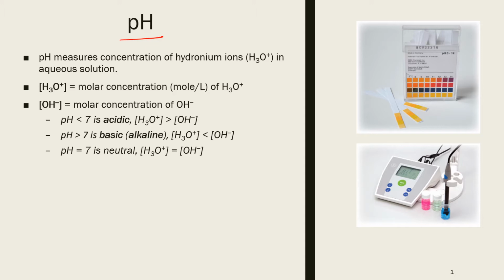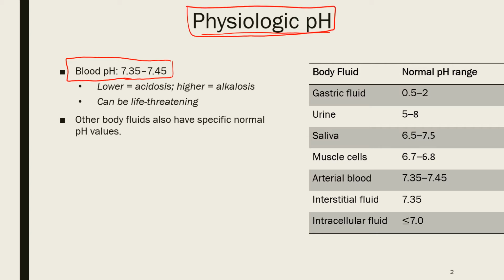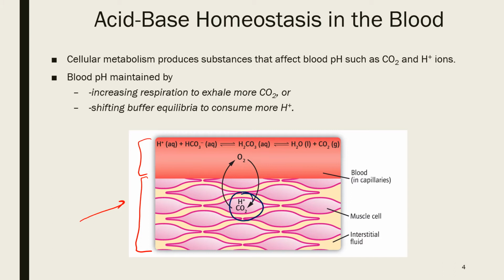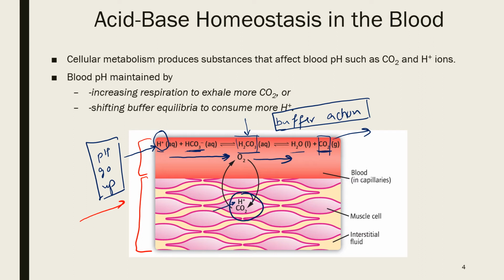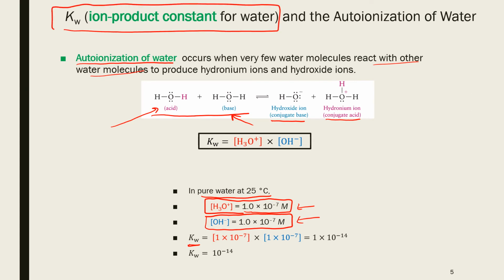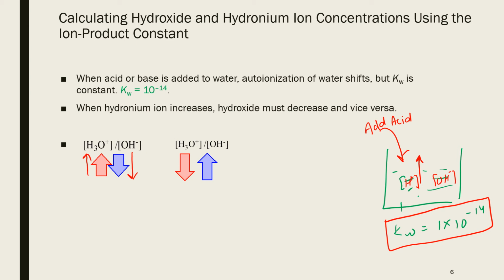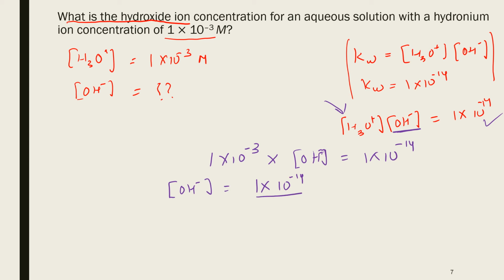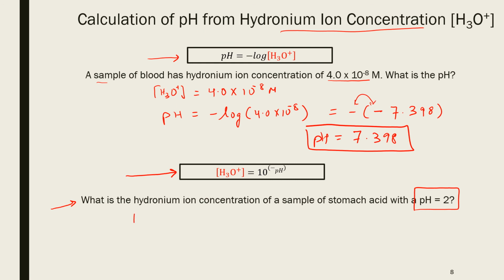CHEM 9 (GOB) Chapter 9 - Acids and Bases- Part 2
The concept of pH
Time Stamps
0:00 - What is pH
2:18 - Physiologic pH
4:31 - How pH of blood is maintained (Homeostasis)
8:16 - Ion product constant (Kw) for water
15:24 - pH Calculations